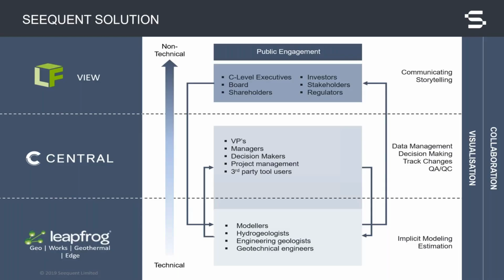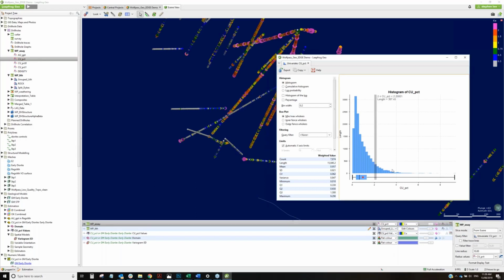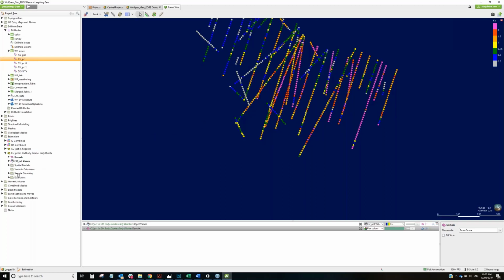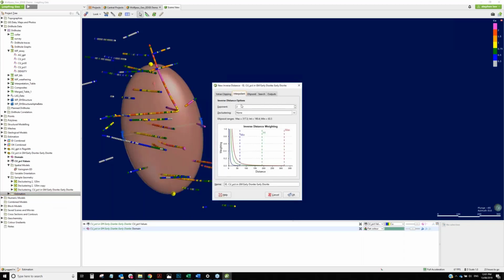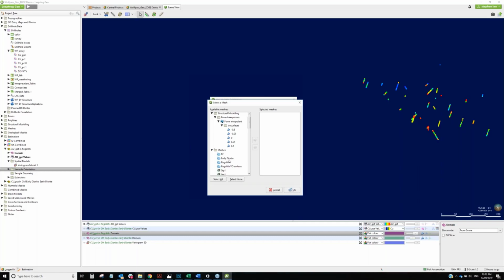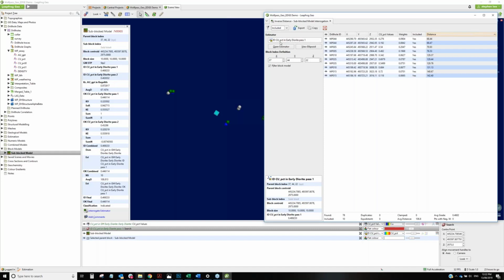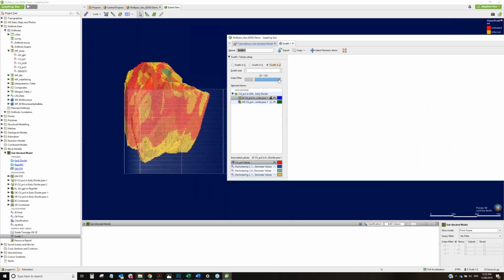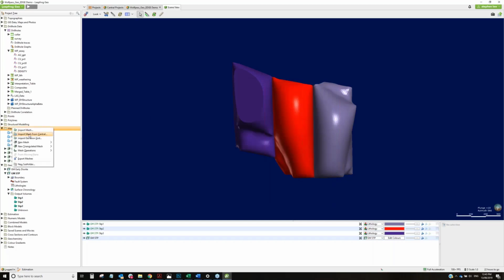An Introduction to Resource Estimation using Leapfrog Edge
Want to discover how Leapfrog Edge can help you maximise your operational efficiency and reduce your risk?
Join us in this introduction to learn the fundamental tools necessary to get you going, including numeric data analysis, defining a domain, variography, producing robust estimates, validating and reporting, the Leapfrog way.